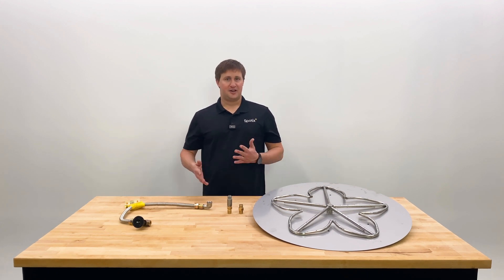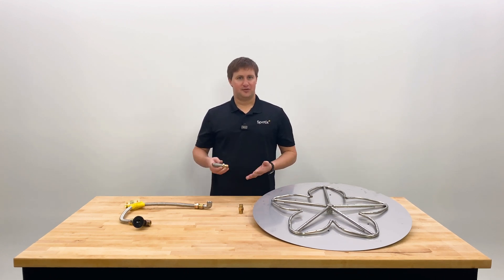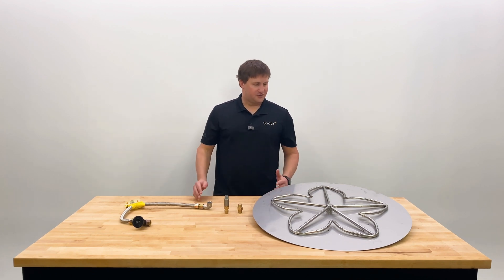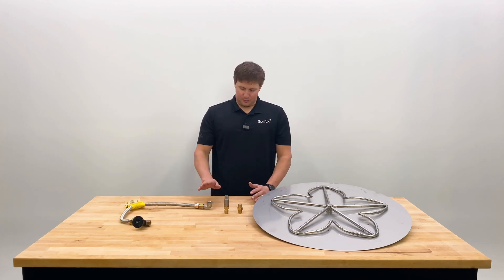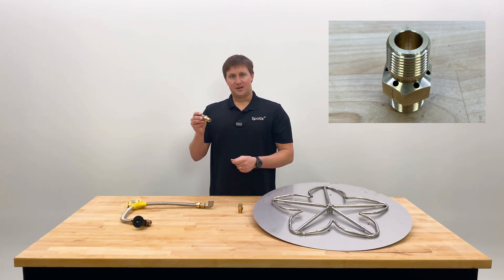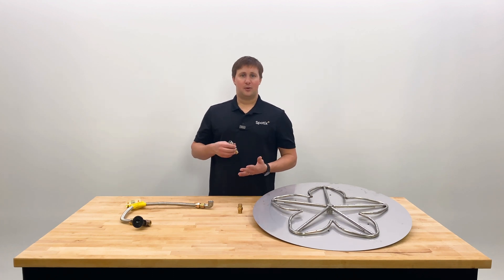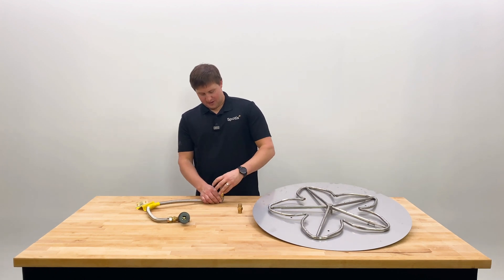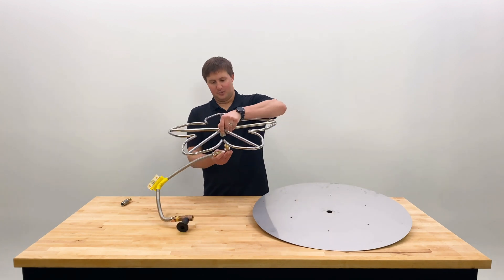Are Propane and Natural Gas Fire Pits Different?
Do Propane and Natural Gas Fire Pits have different parts or components? In this video, Alex explains the needs that you may have when you are choosing propane or natural gas as your fuel type in your gas fire pit.

Propane can be considered a more concentrated, or, "heavier" gas, so an air mixer, or orifice, is needed with your gas fire pit kit. Air mixers have holes that draw oxygen into the gas flow so that the propane ignites properly. Natural Gas is less concentrated, or, "lighter" than propane, and gets enough fresh air from the surface where the flame lights so it doesn't need an air mixer. The rest of the fire pit kit is universal between gas types, though additional components may be needed for use with smaller portable propane tanks.